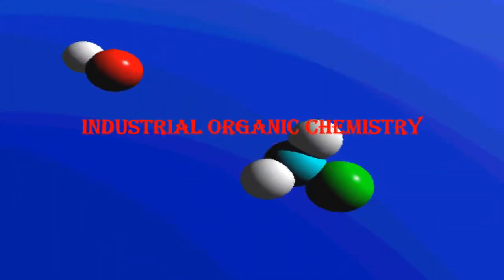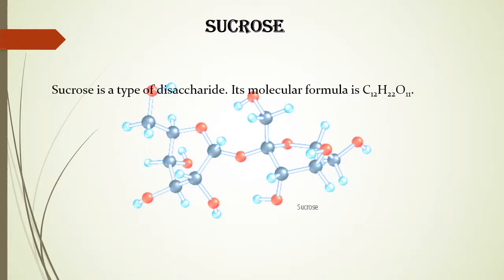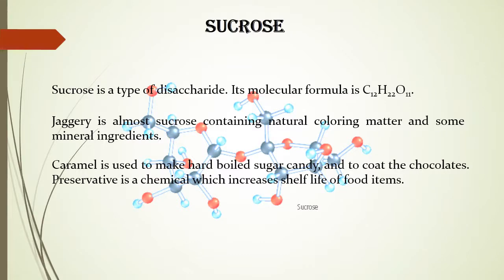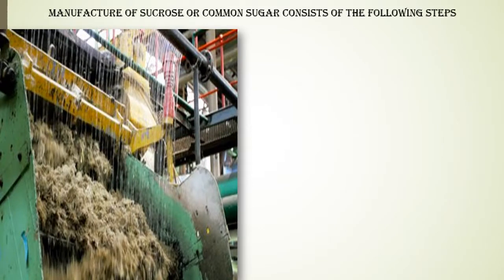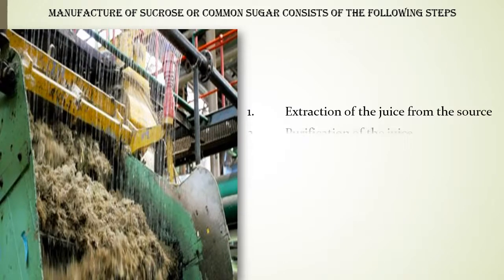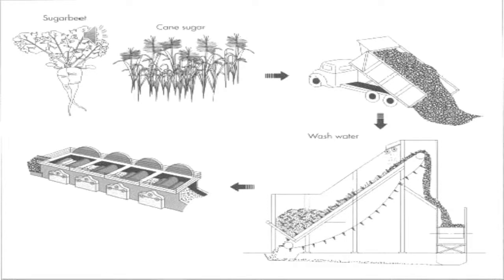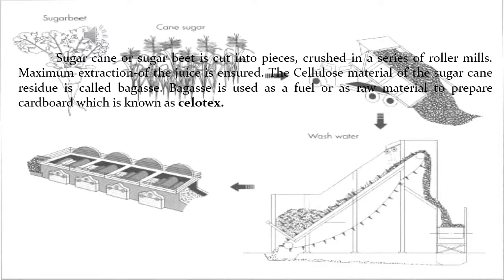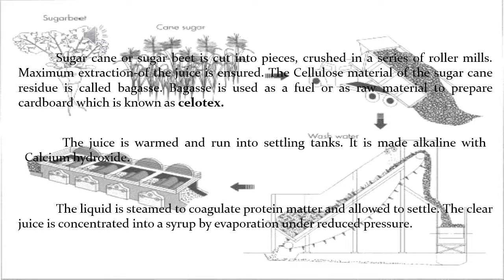Industrial Organic Chemistry Chapter-13